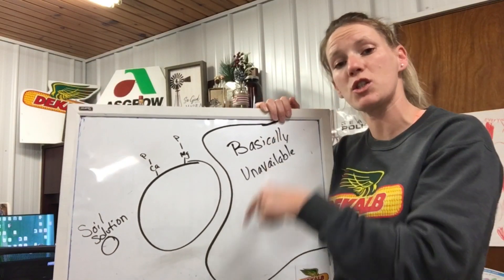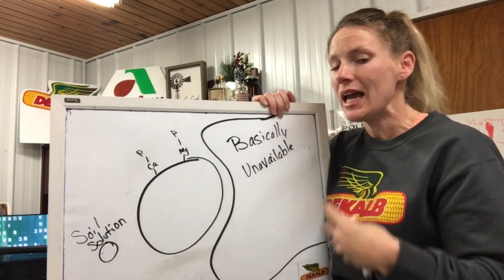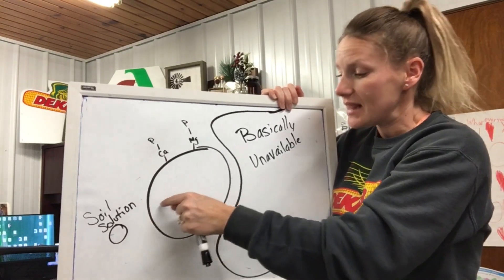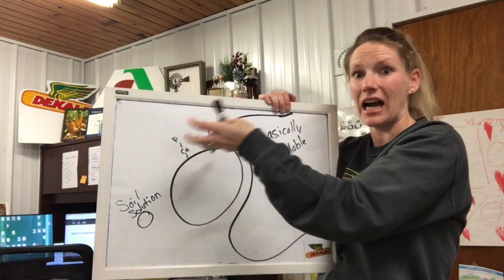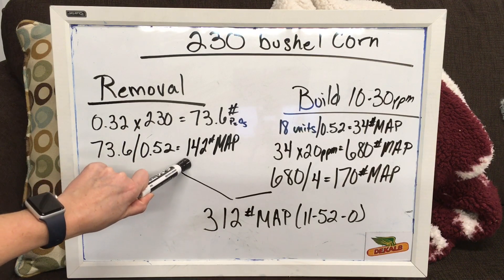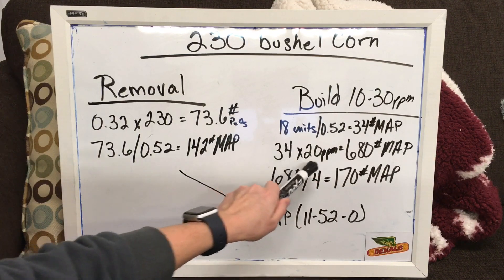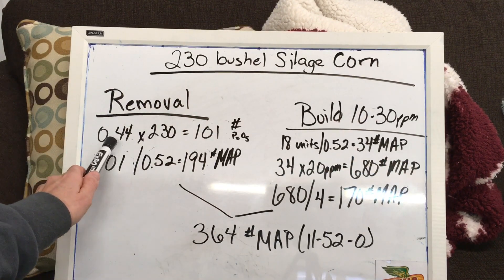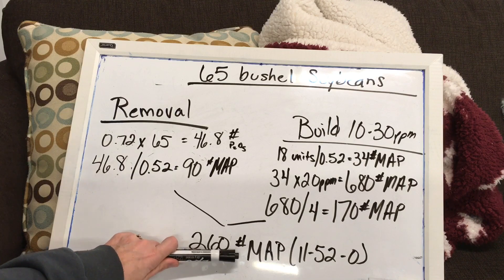Focus on Phosphorous: Basics and Fertilizer Calculations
Phosphorous basics and how to calculate phosphorus removal and fertilizer to build soil test